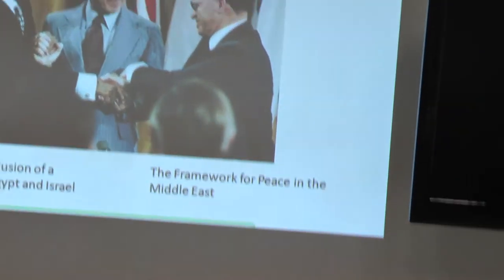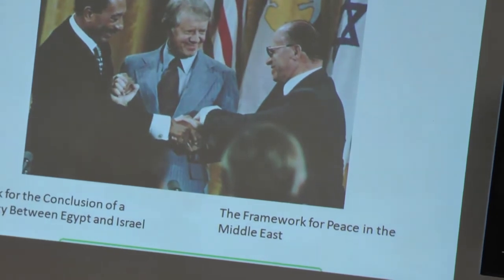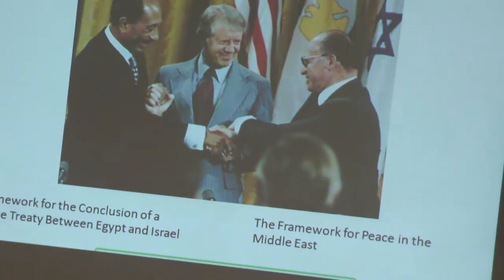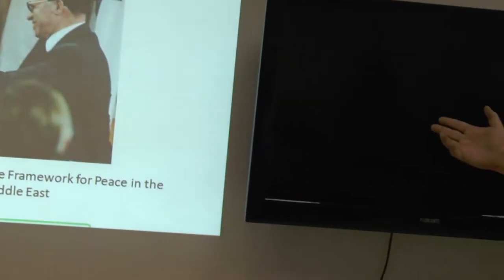Lecture: The just solution of the displacement problem according to international law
הפתרון הצודק לבעיית העקורים בהתאם לחוק הבינלאומי

הרצאה זו תתמקד בסעדים המשפטיים השונים העומדים לרשותם של אלה שנעקרו בכוח מבתיהם. סעדים אלה כוללים אמת, פיצויים (שיבה, השבת המצב הקודם על כנו ושילומים), קבלת אחריות לעקירה מצד האחראים לה, ולבסוף וחשוב מכל, רפורמה מוסדית שתמנע את הישנות העקירה בעתיד.

מרצה: ד"ר מוניר נוסייבה

מתוך: פליטים ועקורים בישראל/פלסטין: מדיניות עקבית של עקירה / קורס של עמותת זוכרות על פליטים ועקורים פנימיים פלסטיניים

03/12/2014 | תל אביב | אנגלית

ד"ר מוניר נוסייבה הוא משפטן וחוקר זכויות אדם באוניברסיטת אל-קודס. נוסייבה מכהן כפרופסור משנה בפקולטה למשפטים של האוניברסיטה וכן עומד בראש קליניקת אל-קודס לזכויות אדם – תוכנית החינוך המשפטי הקליני הראשונה שזכתה להכרה אקדמית בעולם הערבי, שהיה אחד ממייסדיה.

محاضرة: الحلّ العادل لمشكلة النزوح طبقًا للقانون الدوليّ

سيركّز هذا اللقاء على الحلول المختلفة المطروحة لأولئك الذين تمّ تهجيرهم من منازلهم قسرًا. وتشمل هذه الحلول "الحقيقة"، التعويضات (العودة، إعادة التوطين، والتعويض)، مساءلة من كانوا مسؤولين عن النزوح، وأخيرًا –والأهمّ–الإصلاح المؤسّساتيّ الذي من شأنه أن يمنع حدوث الاقتلاع –النزوح، مجدّدًا.

د. منير نسيبة
ضمن: "اللاجئون والنازحون داخليًّا في إسرائيل/فِلَسطين: السياسة الدؤوبة للاقتلاع" / دورة "ذاكرات" حول اللاجئين الفِلَسطينيين والمقتلَعين
| 03/12/2014  تل أبيب | الإنجليزية

د. منير نسيبة: محامي حقوق إنسان وأكاديميّ في جامعة القدس، في مدينة القدس بفِلَسطين. هو أستاذ مساعد في كلّية حقوق جامعة القدس، ورئيس عيادة القدس لحقوق الإنسان وعضو مؤسّس فيها؛ حيث تمثّل هذه العيادة برنامج التثقيف القانونيّ الإكلينيكيّ المعتمد الأوّل في العالم العربيّ.

This lecture will focus on the different remedies provided to those forcibly displaced from their homes. These remedies include Truth, reparations (return, restitution and compensation), accountability for those who were responsible for the displacement and finally but most importantly institutional reform that would prevent a future reoccurrence of displacement.

Lecturer: Dr. Munir Nuseibah

from: Refugees and IDPs in Israel/ Palestine: The consistent policy of displacementZochrot's course on Palestinian Refugees and IDPs

03/12/2014 | Tel Aviv | English

Dr Munir Nuseibah is a human rights lawyer and academic based in Al-Quds University in Jerusalem, Palestine. He is an assistant professor at Al-Quds University's faculty of law; the director (and co-founder) of Al-Quds Human Rights Clinic, the first accredited clinical legal education program in the Arab World.